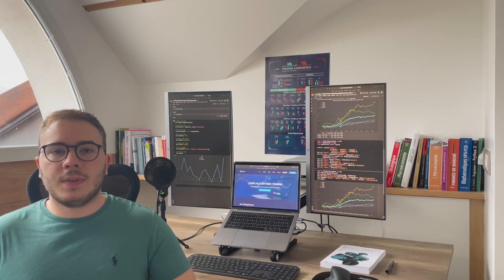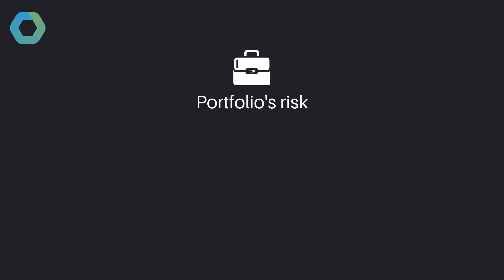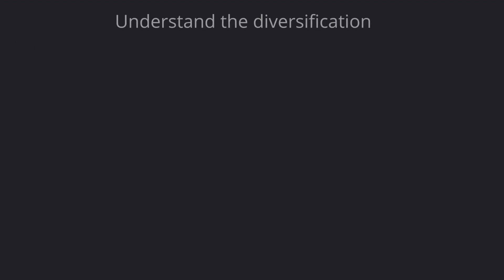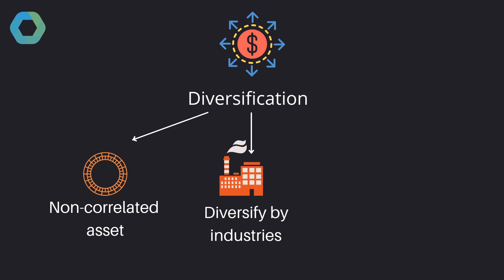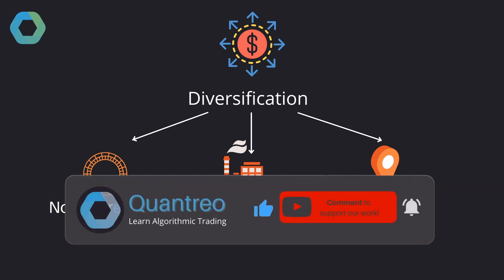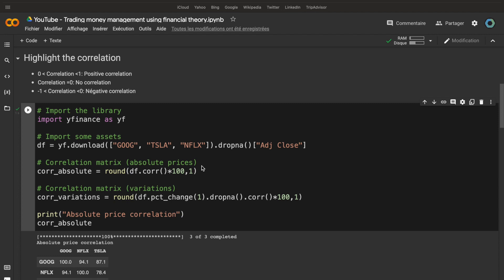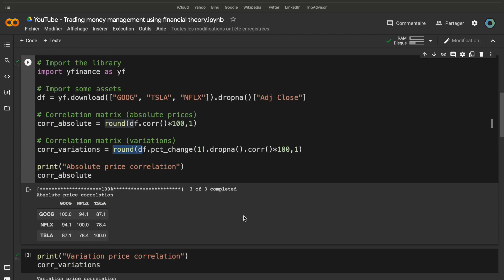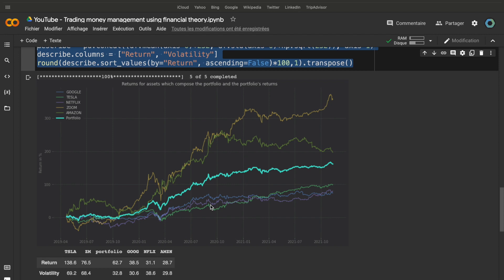Trading Money Management using Risk Analysis !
Chapters
0:00 Introduction
0:30 Asset's risk decomposition
1:52 Understand the diversification
3:50 Precision about correlation
5:59 Trading application

Today, I will show you how to create a trading money management strategy using risk analysis for your algotrading strategies. It can be strategies on crypto, forex or stockmarket. Indeed, the moneymanagement is the easiest way to become profitable! You will find some applications of money management for algorithmic trading with python!